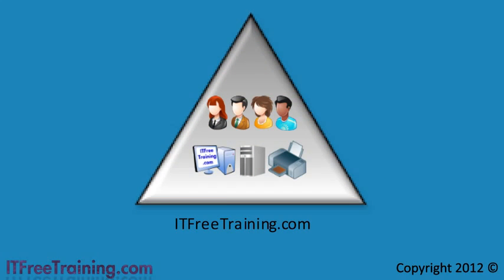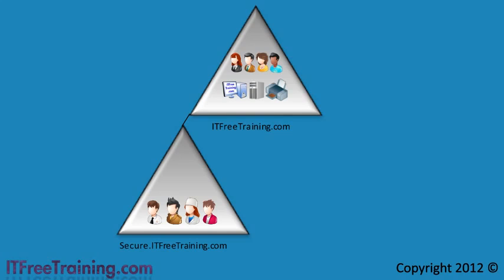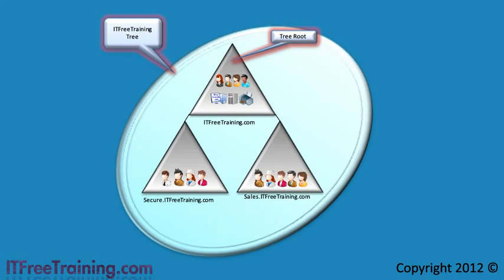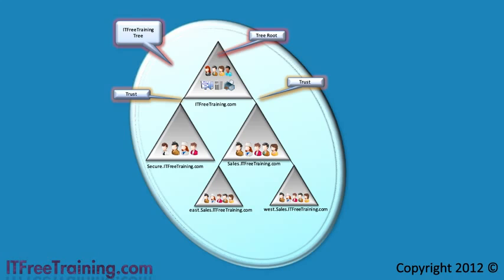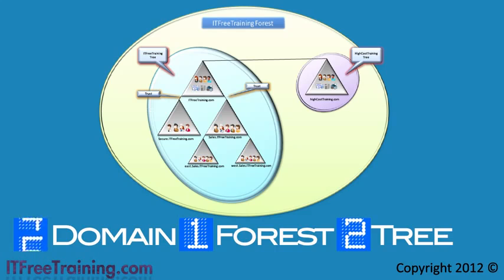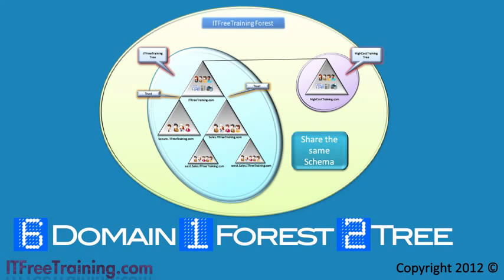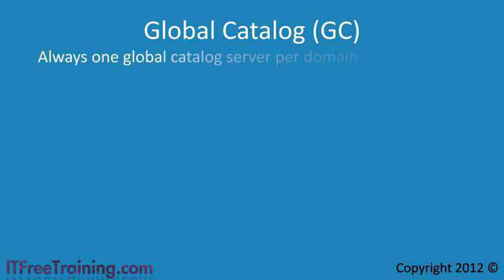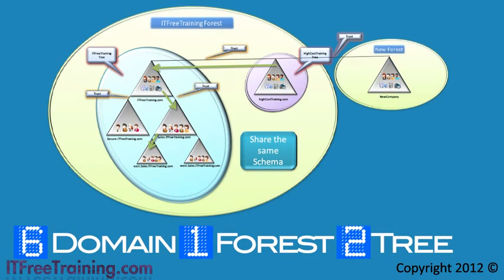4 Active Directory Forest and Trees